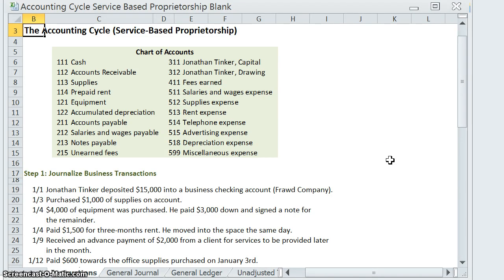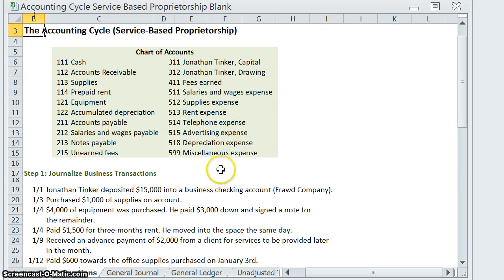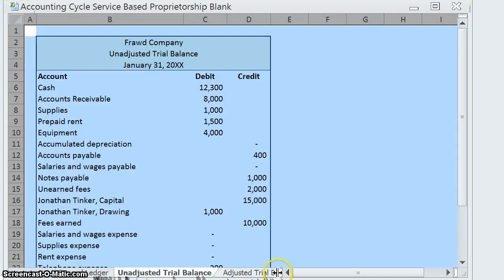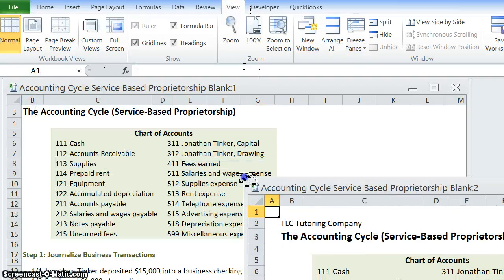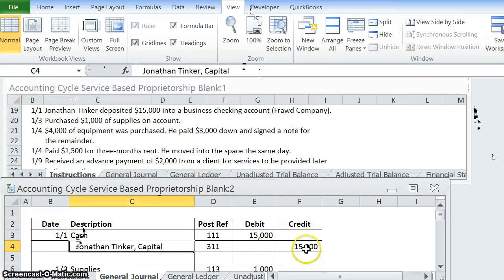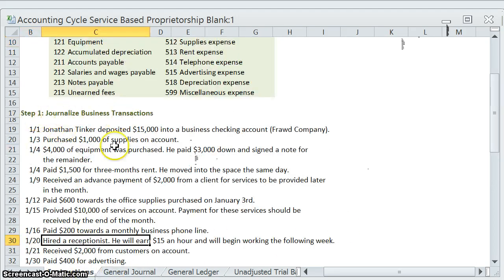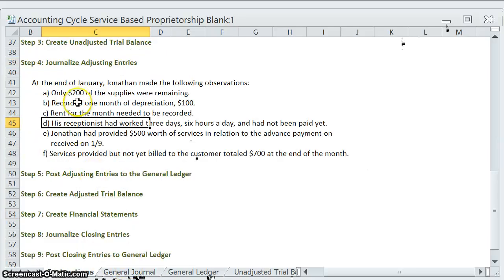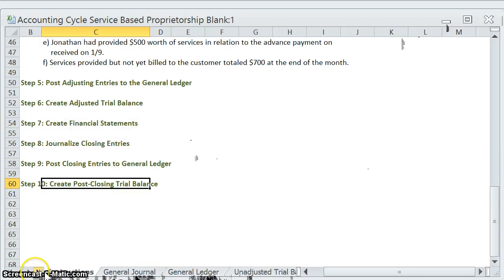Accounting Cycle Example #2: Review of Instructions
Thank you for joining us for another full accounting cycle example!

for more accounting resources and practice!

Note: I apologize for the marks on the page. I was unaware of the software malfunction.